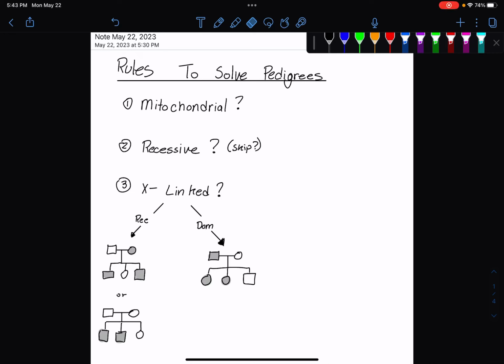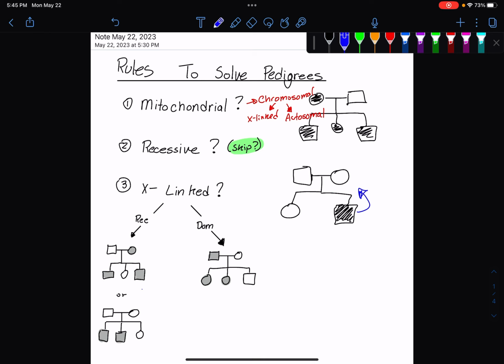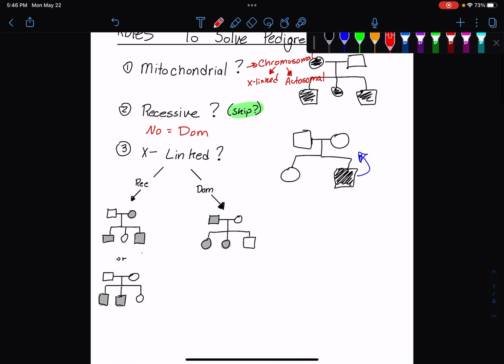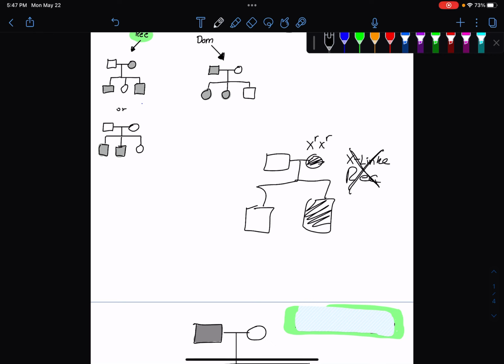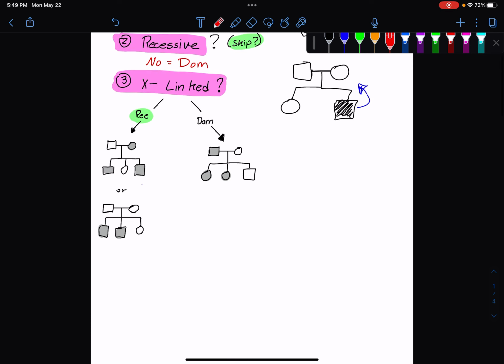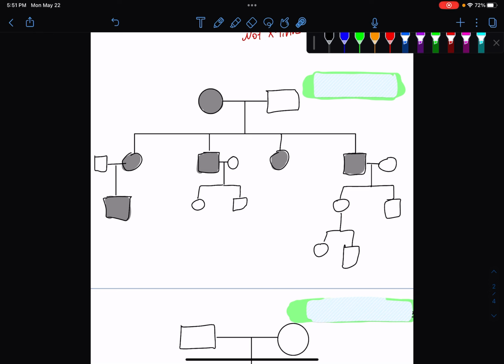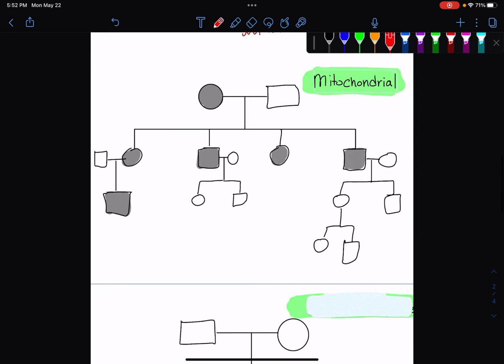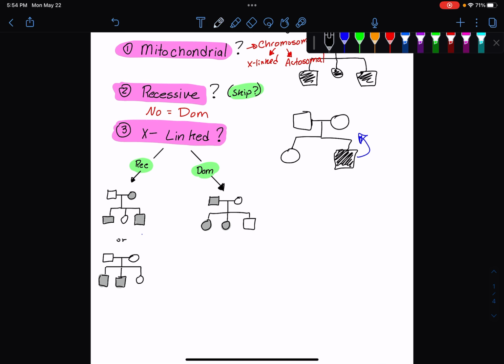Quick way to Solve Pedigrees - Autosomal dominant/recessive and X-linked dominant/recessive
This is a video to show quick tips on solving different types of pedigrees.

1. Is it mitochondrial ?
2. Is it recessive ?
3. Is it x linked?

If you answer these questions you should be able to find out what the pedigree is within 30 seconds with practice (if not faster)

Let me know if anything is incorrect or confusing and I’ll try to help when I can!